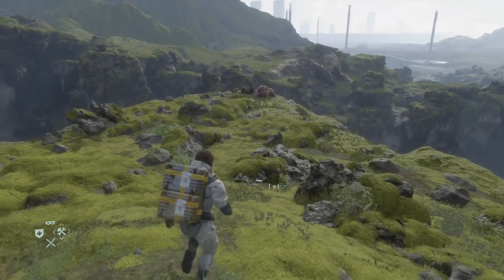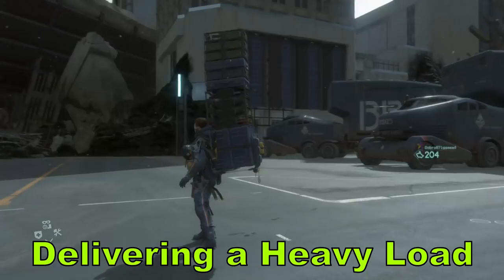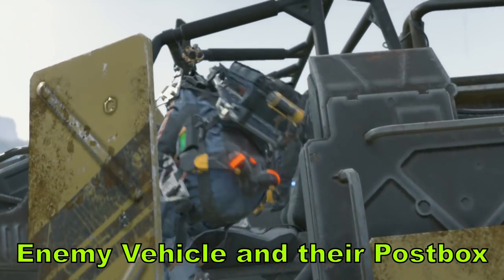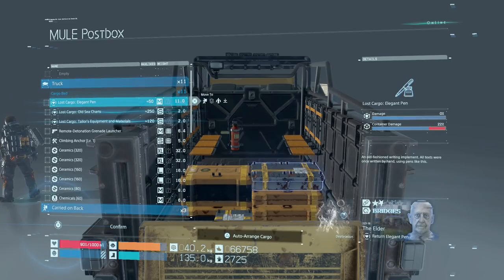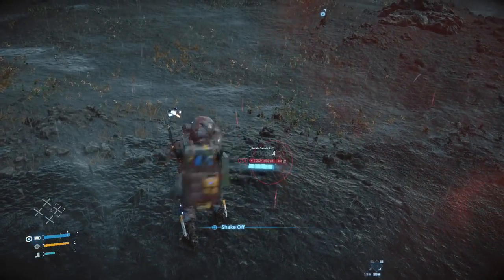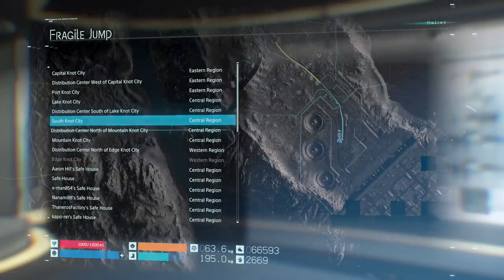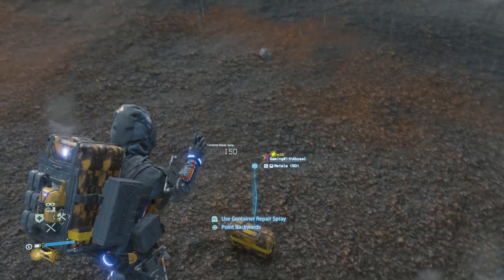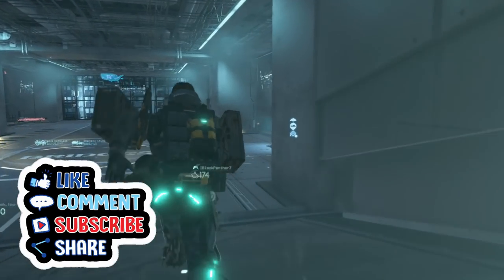Things I Wish I Knew Earlier In Death Stranding (Tips & Tricks)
Tips & Tricks I Wish I Knew Earlier In Death Stranding (Death Stranding Tips & Tricks)
Things I Wish I Knew Earlier In Death Stranding. Death Stranding Tips.

► Follow Gaming With Abyss!